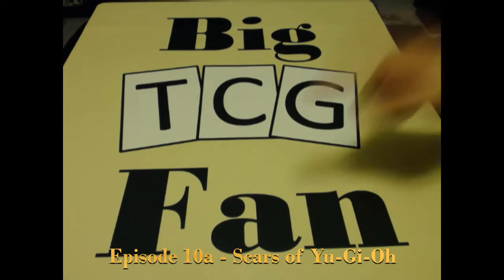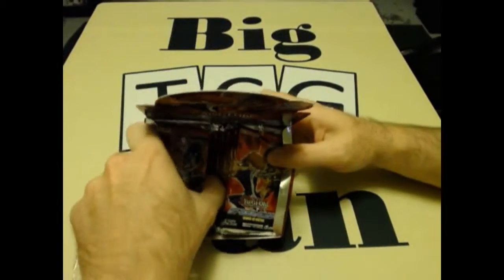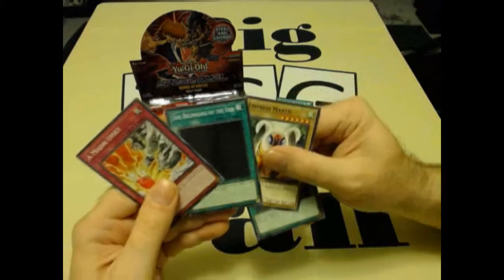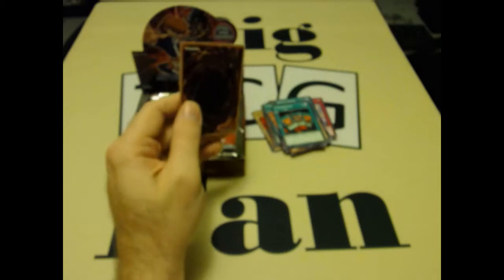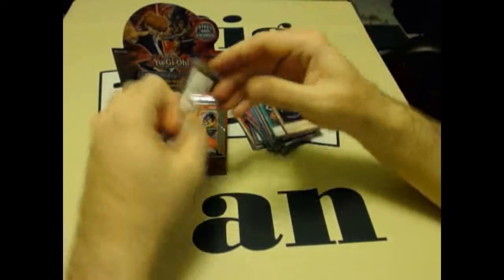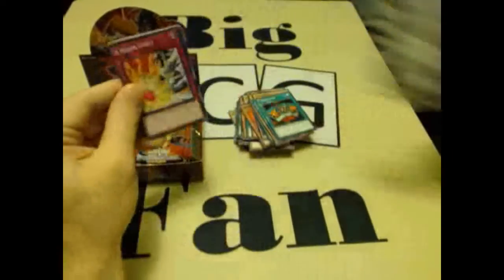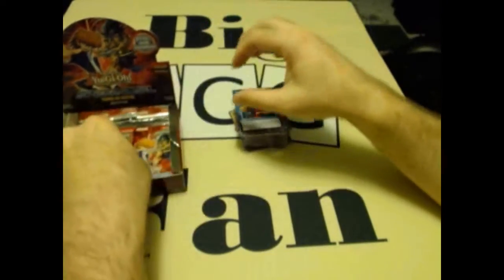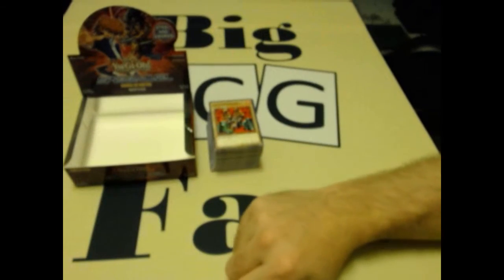BigTCGFan Episode 10a - Scars of Yu-Gi-Oh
Dipping into a classic TCG that is still holding strong.